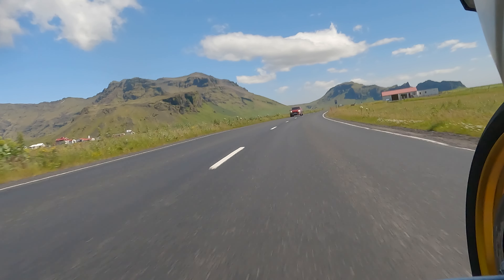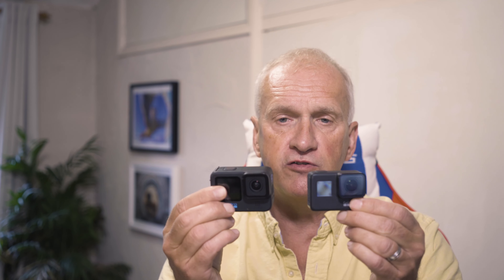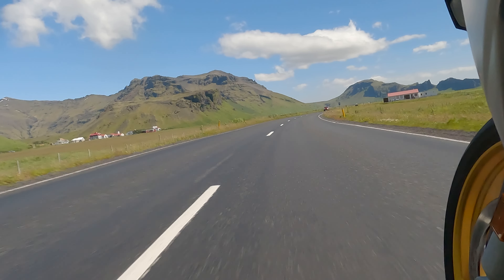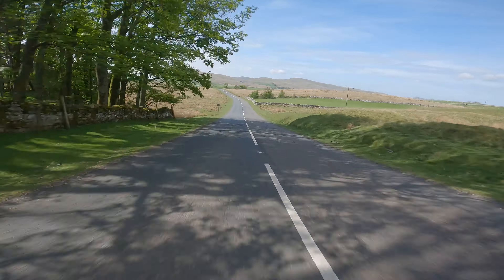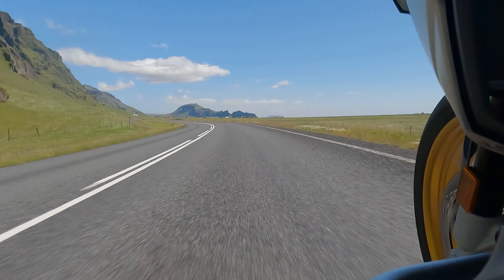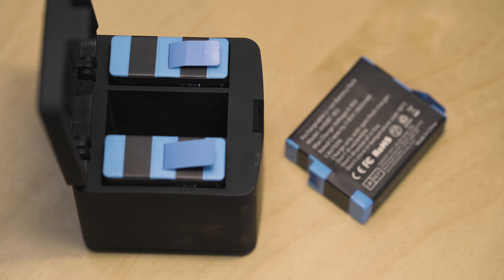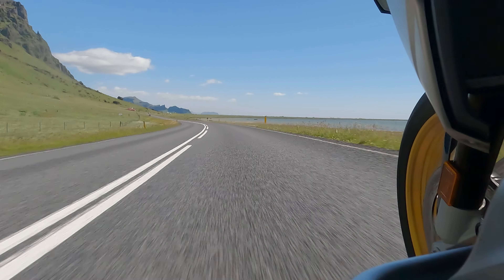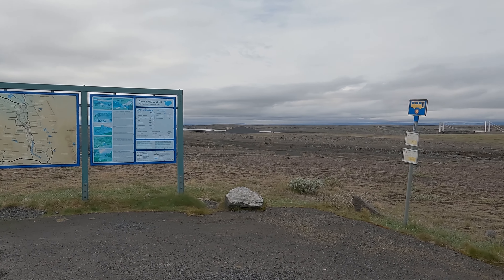Why the GoPro Hero 10 Black Sucks! (But I still bought one!)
In this video I review the GoPro Hero 10 Black.  I have had this action camera for almost a year and have learned about the good and bad things about it.  It has one major failing and this video I explain what that is and how to get around it.  I also tell you about the features s I love about about the camera.  If you are thinking of buying a GoPro Hero 10Black watch this first.

TELESIN 3 Slots Battery Charger With 2 Pcs Full Decoded Batteries Set For Gopro Hero 9/10